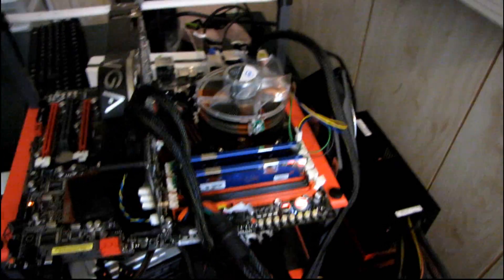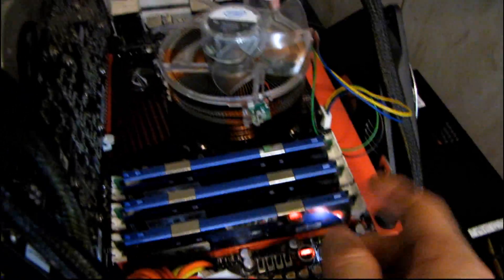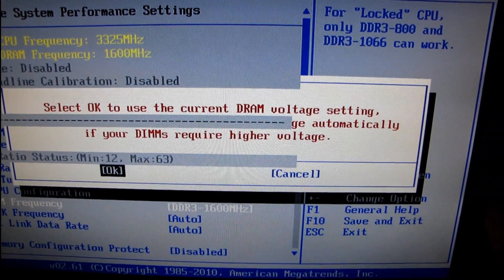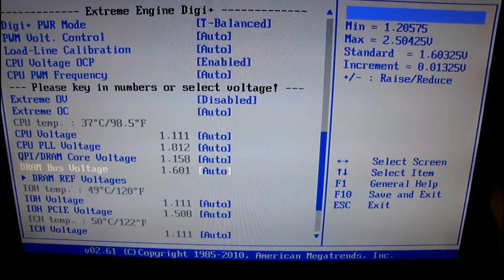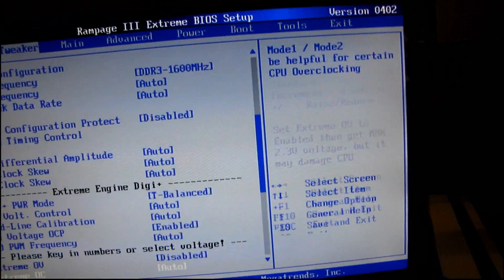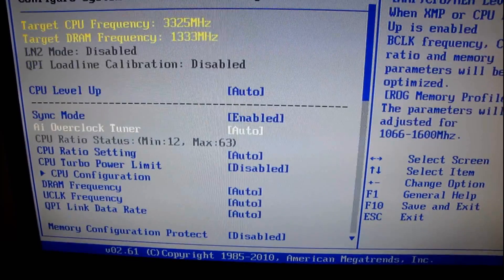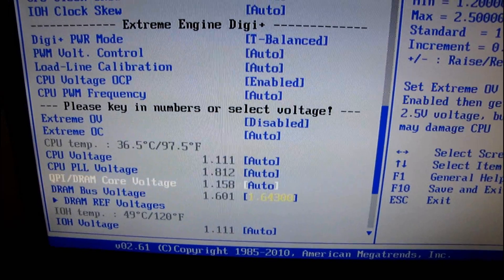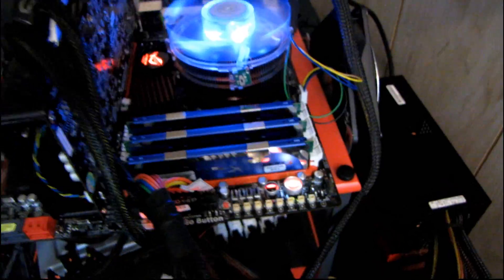Kingston DDR3 RAM Memory Installation Guide Frequency Timings Voltage Settings Linus Tech Tips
Today I do a quick tutorial on how to install your memory, then set it up either manually or by using XMP profiles to ensure it's running at optimal speed, timings, and voltage.